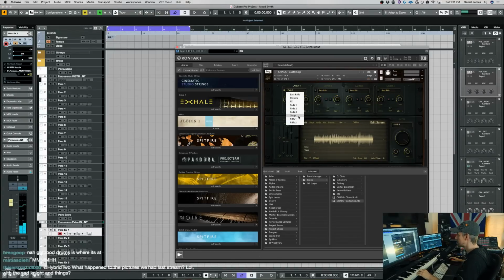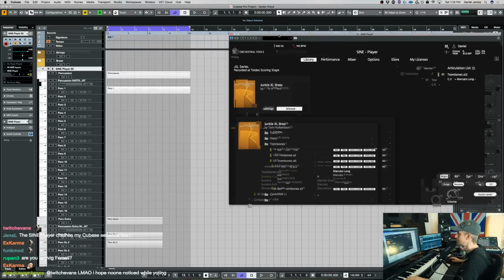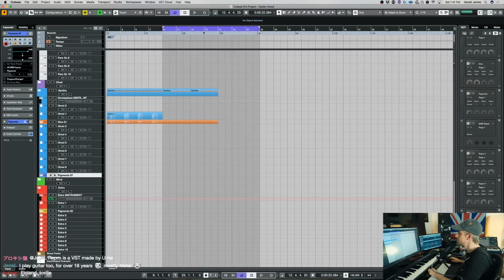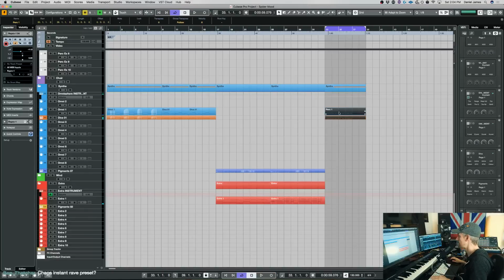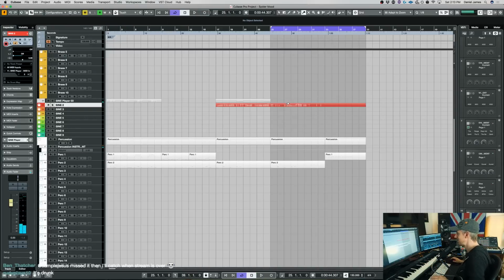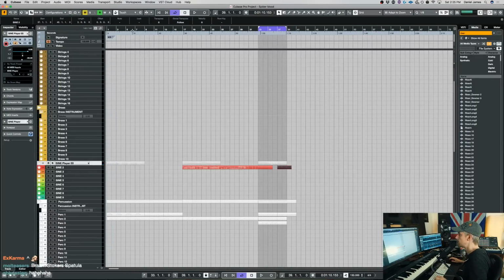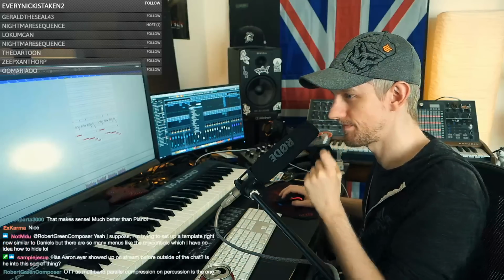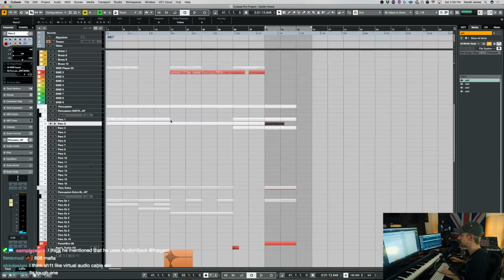Live Composing - Dark Hybrid Cinematic. Pt.1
This is a new entry in my scoring to a painting series. In this stream I am trying a dark, hybrid, cinematic tone to a painting selected by the chat.